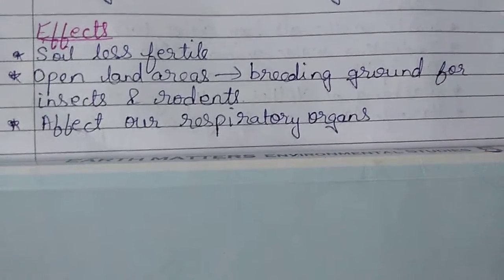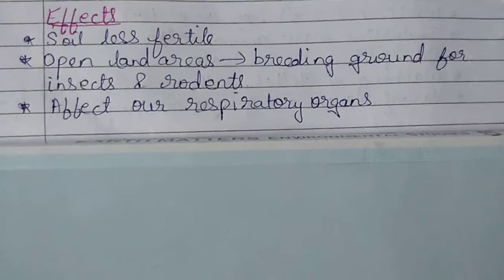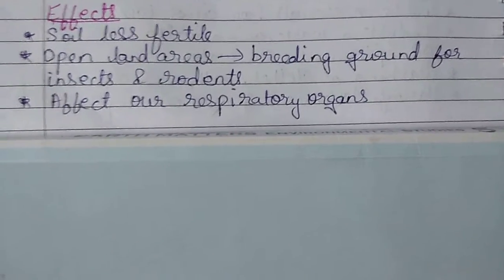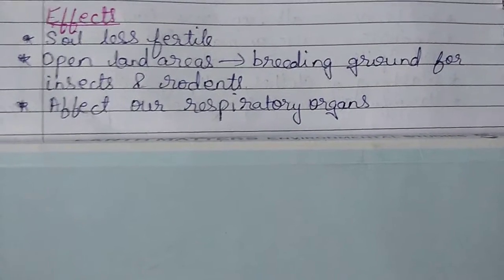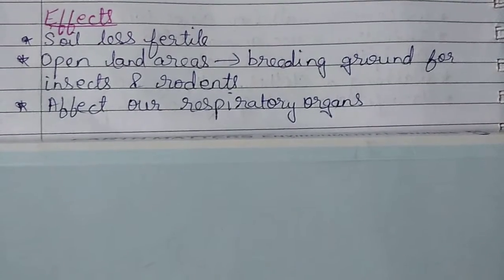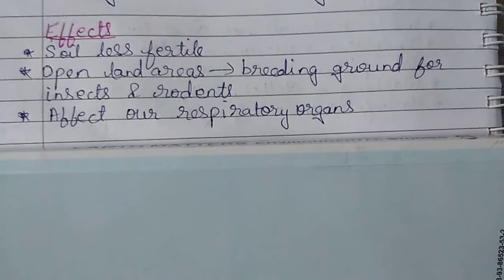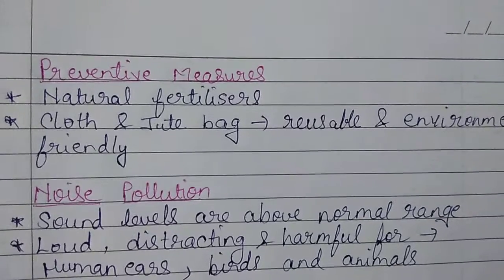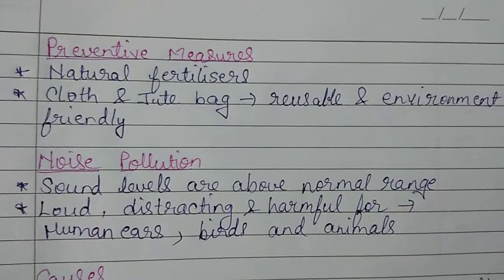Land pollution effects